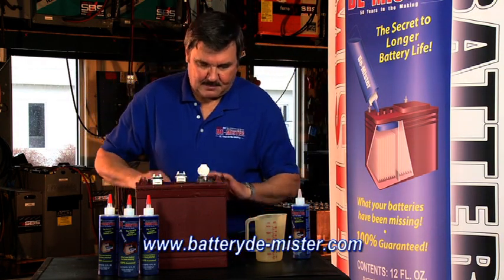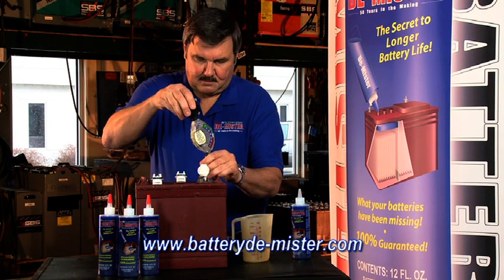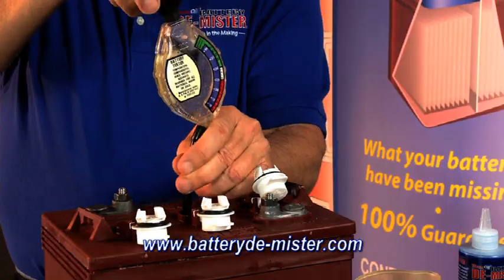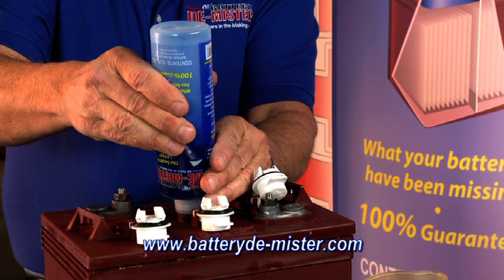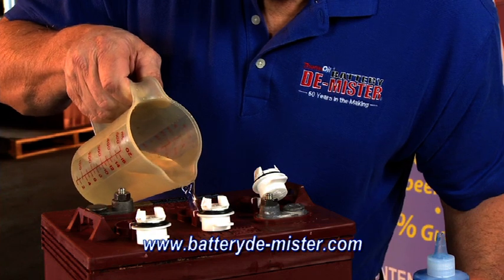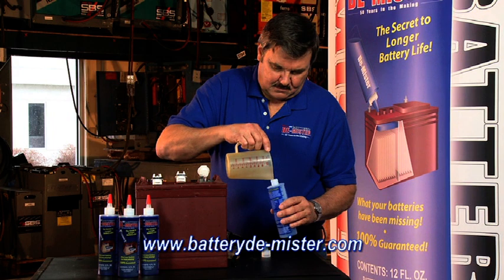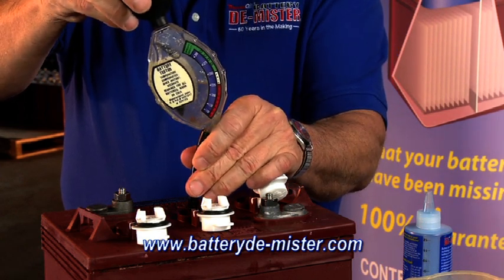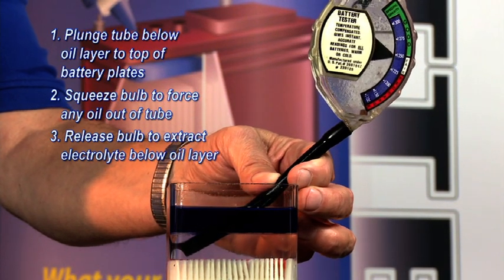How to treat your battery with De-Mister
De-mister will help maintain battery chemistry, greatly reduce water comsumption by 7-15 times, virtually eliminate the emission of toxic gases, stop corrosion on battery terminals and surrounding components, encourage faster charging times and make your battery up to 3 times longer than that of an untreated battery, again helping save our planet and a great deal of your money!